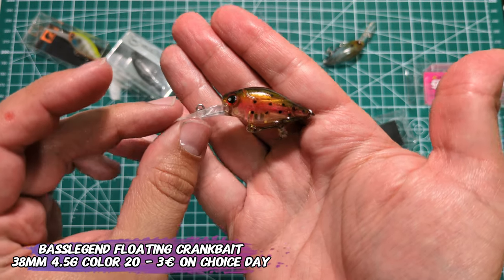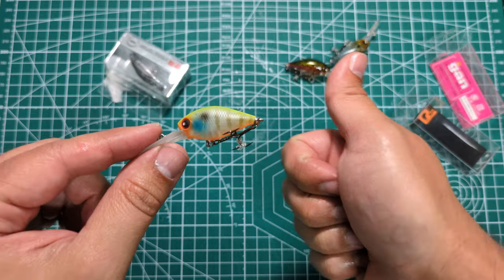New Basslegends colors and a Kingdom Popper Unboxing (under 5$)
Hello fisherpeople, in this 16th episode of this series I give you a closer look on some lure I just ordered from Aliexpress, I want your feedback on what you like/don't like about this format, I think lures and other small stuff works better on this type of camera angle/POV style and it gives me a easier time dubbing afterwards with a more precise and reliable info.

If you want any of this for yourself consider use the links below, the links are not affiliated, also if the price is higher it's because I cannot direct link for the get 3 for $3.99 section of Aliexpress, the links are just for reference.

Kingdom Popper

Basslegends Floating Crank